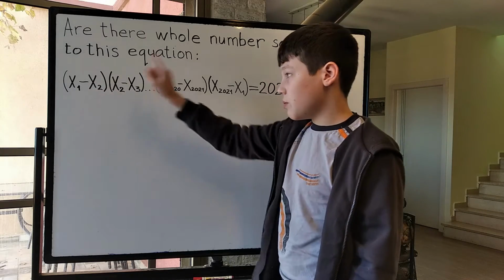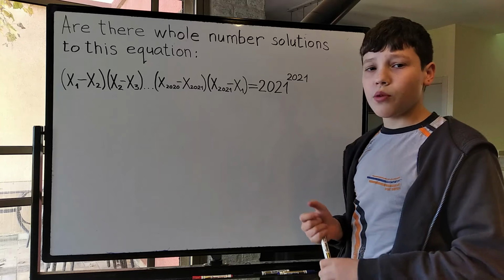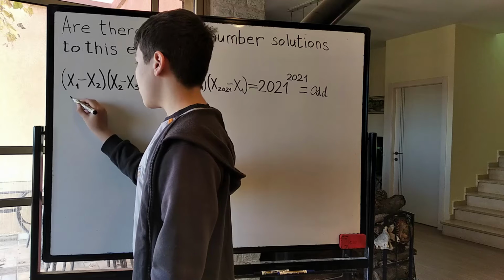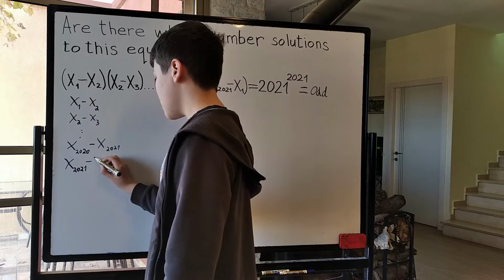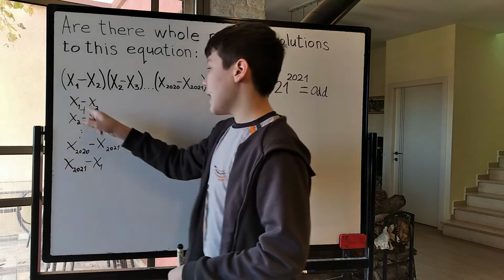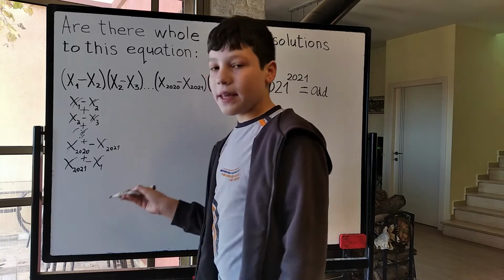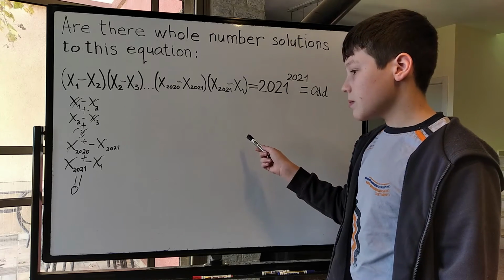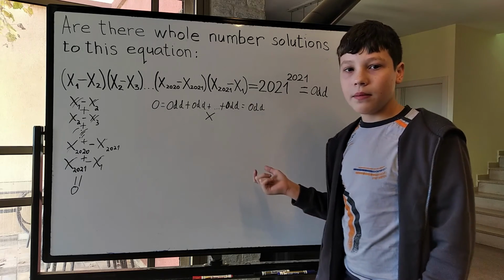A nice short problem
A problem with an equality and a question if it has whole number solutions